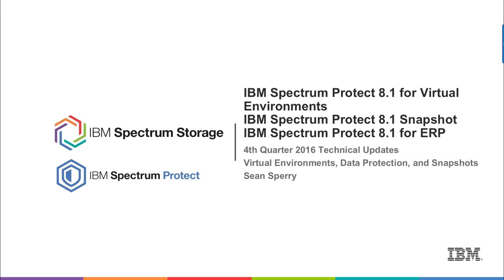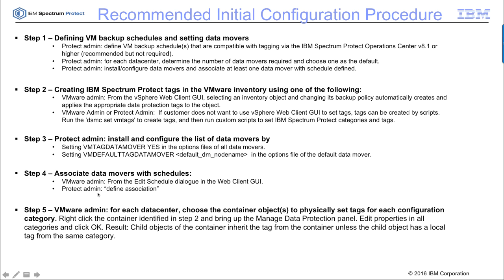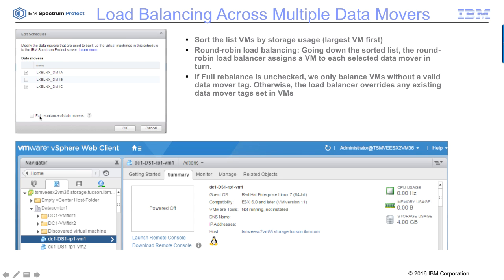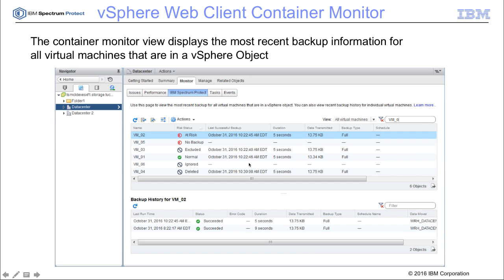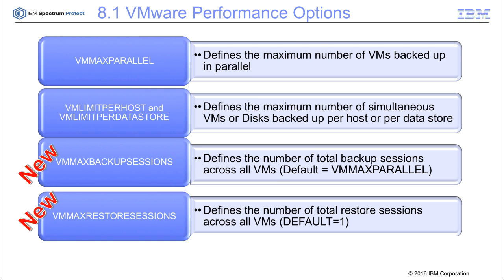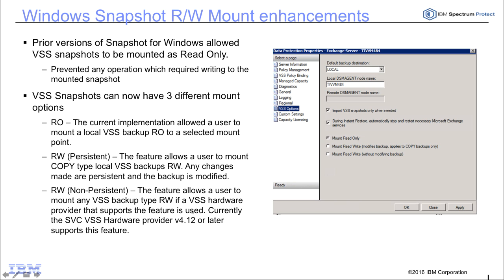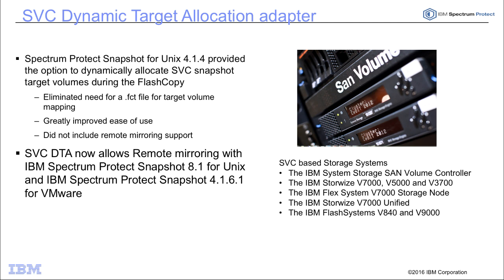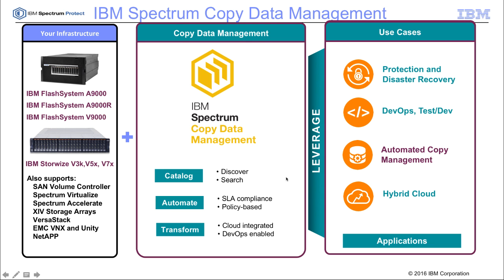Spectrum Protect 8 1 - Virtual Environments, Snapshot, and ERP Updates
In this video, I go over the latest updates for Spectrum Protect for Virtual Environments - Data Protection for VMware, Spectrum Protect Snapshot, and Spectrum Protect for ERP.